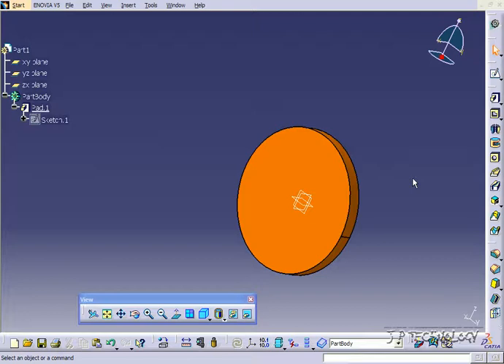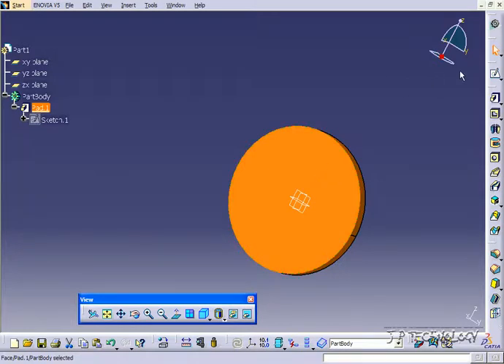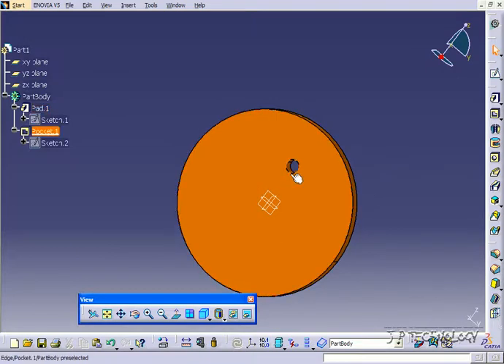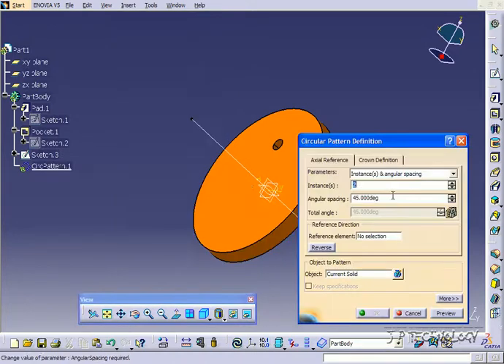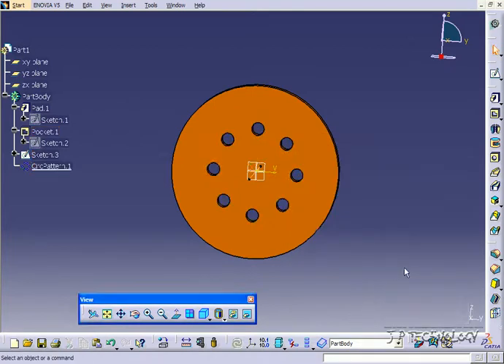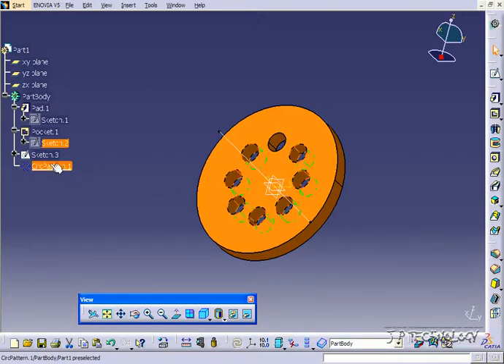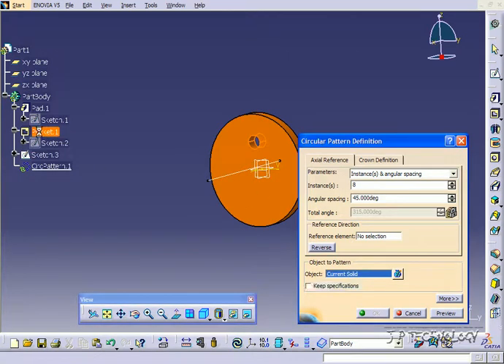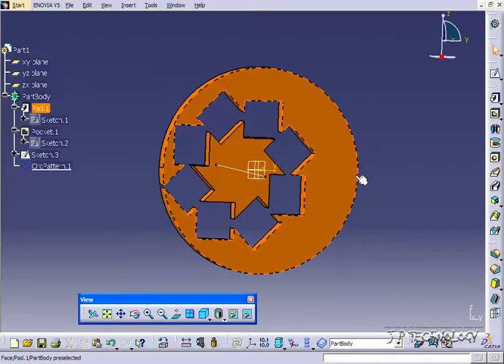Catia V5 study step by step 72-Circular Pattern.avi